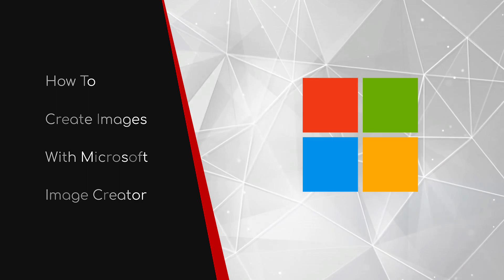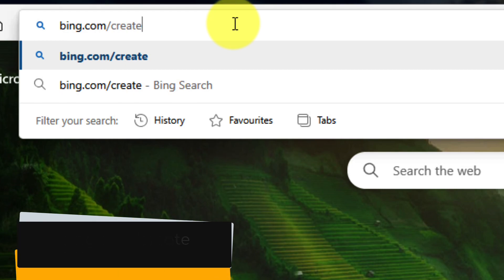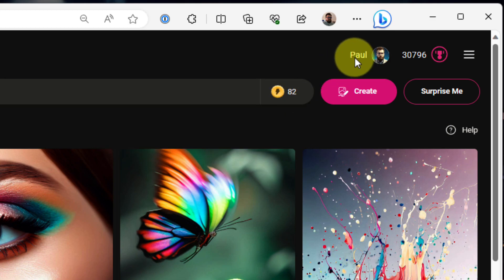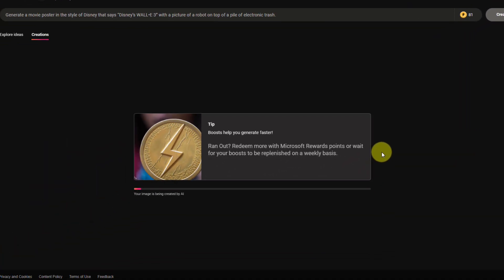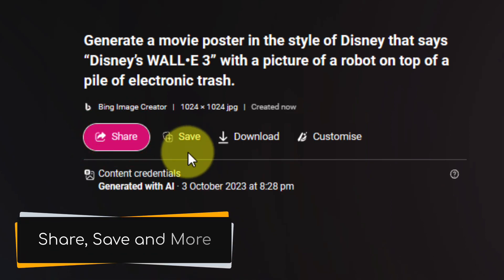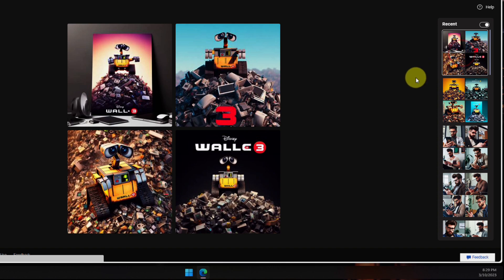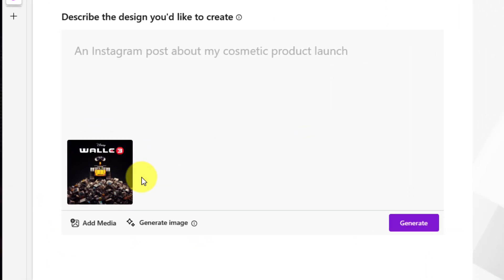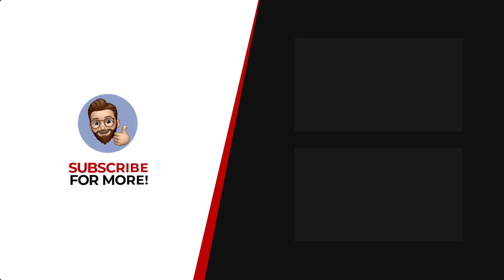Create Stunning AI Art for FREE with Microsoft Image Creator!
Learn how to use the Microsoft image creator to generate beautiful AI art and images for free! This guide covers accessing the tool, using prompts and credits, saving and sharing creations, and integrating with Microsoft Designer.

Whether you're a digital artist or just looking to have some fun with AI image generation, the Microsoft image creator allows you to make amazing art with ease. See how it works and get creating in this helpful walkthrough.

Music from Uppbeat (free for Creators!)